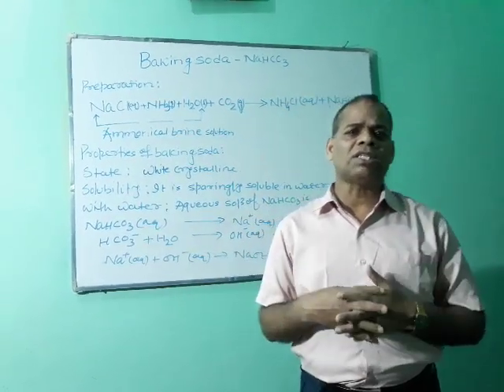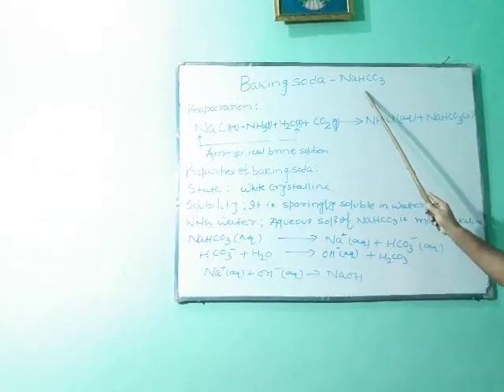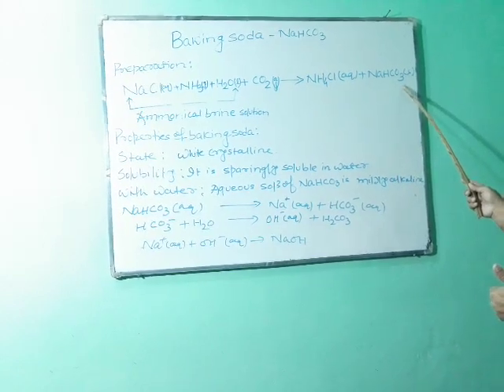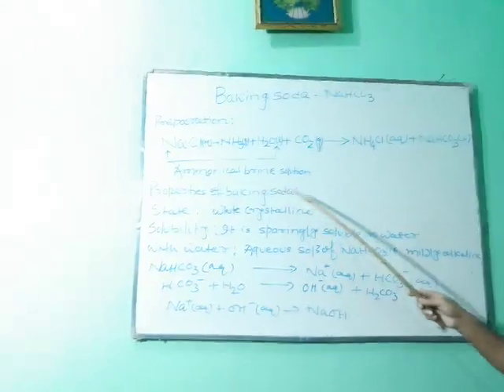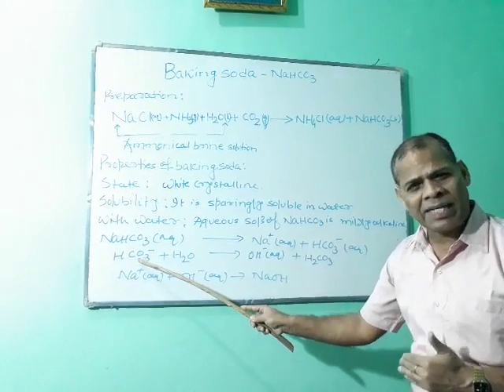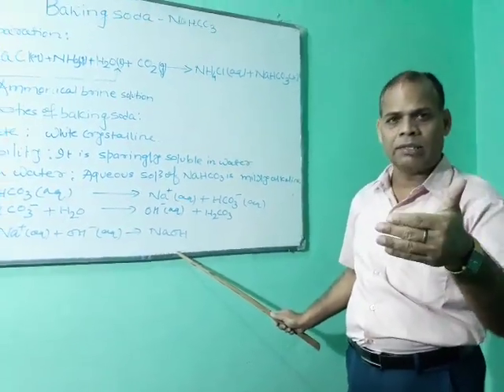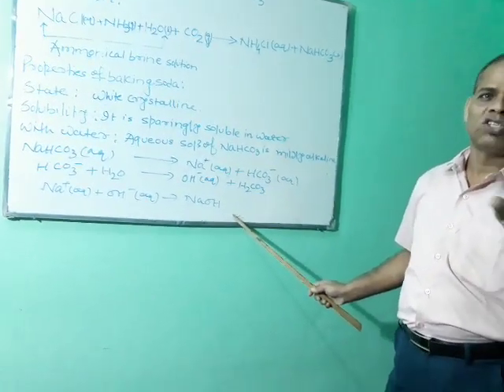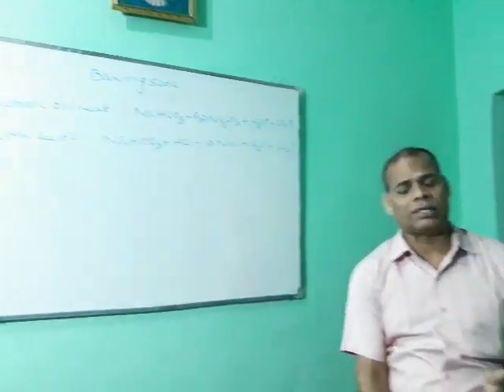Baking soda and it's properties by manikant mishra